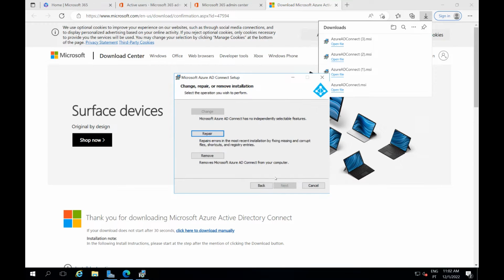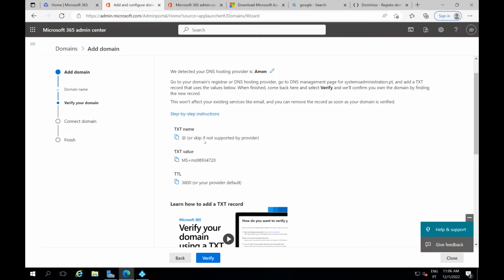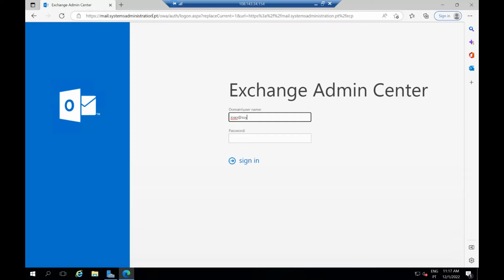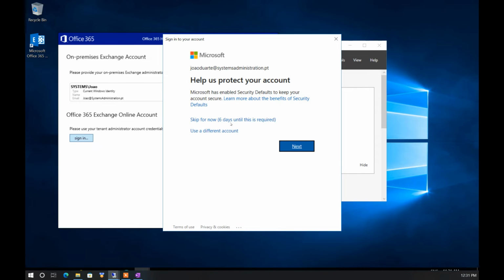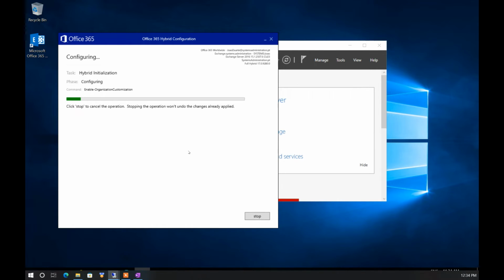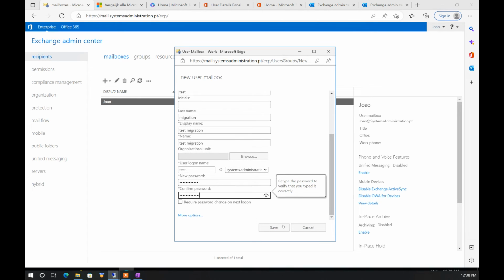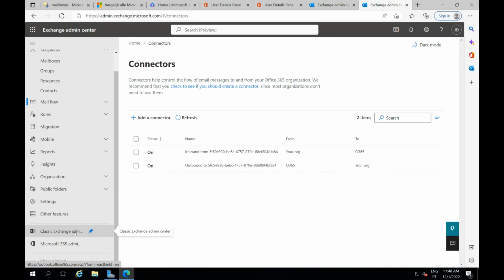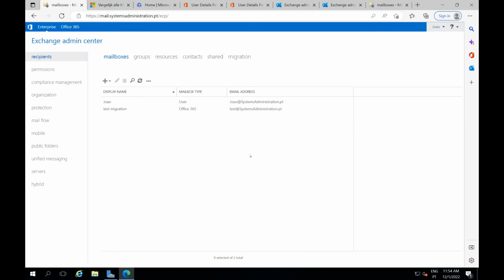Microsoft 365 | Exchange Email Hybrid (Migration Full step-by-step).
In this tutorial we will do a Full local Exchange and office 365 Hybrid Deploy, and we will do a hybrid migration of a mailbox from local exchange to exchange online.